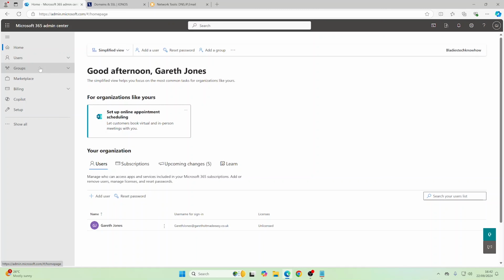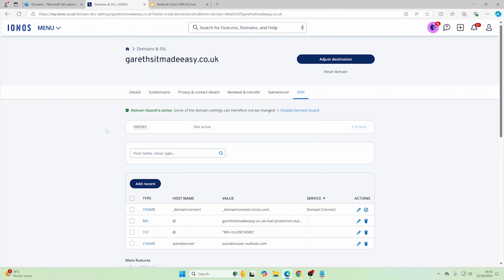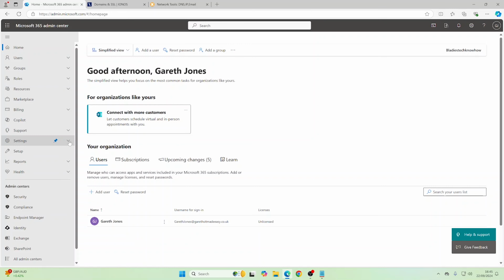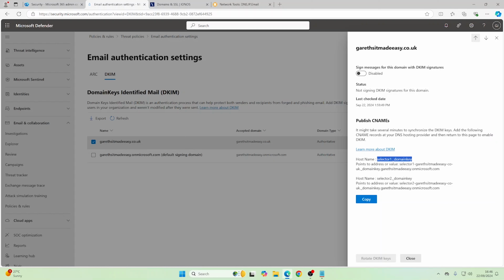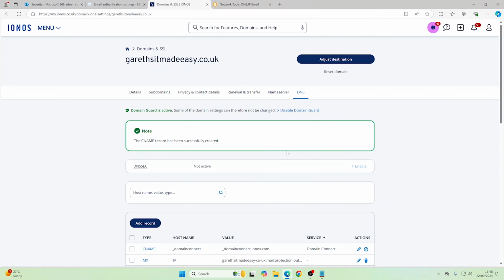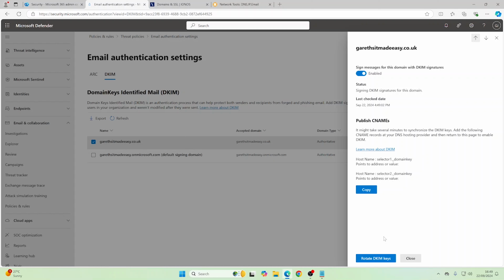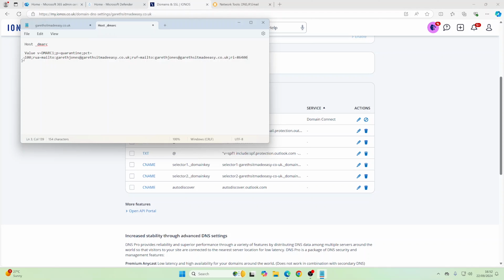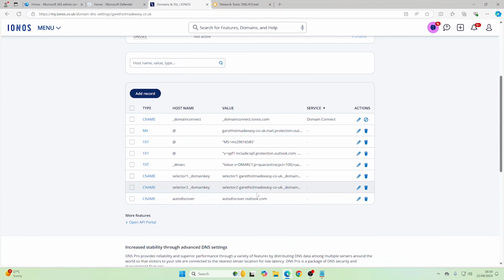How to Stop Email Spoofing SPF, DKIM, DMARC (2024)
In this video, we dive into how to stop email spoofing in 2024. Email spoofing can damage your email reputation and impact deliverability. We will explore essential techniques and tools to protect your organization. Learn about SPF, DKIM, and DMARC records and how they enhance email security. We provide step-by-step guidance on setting up these DNS records for Microsoft 365 environments, ensuring your emails are authentic and reach recipients without being flagged as spam. Additionally, discover deliverability tips and anti-spam measures to maintain a good email reputation and optimize mail flow. By the end, you'll have the knowledge and tools to safeguard your email communication against spoofing and security threats. Don't let email spoofing compromise your business-watch now to learn how to protect yourself!